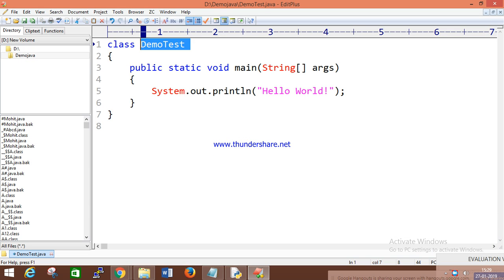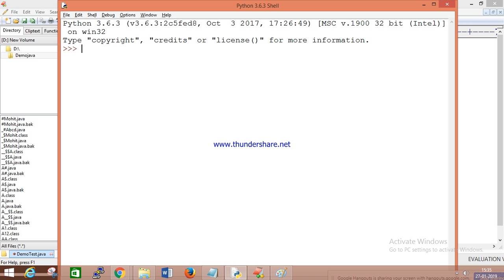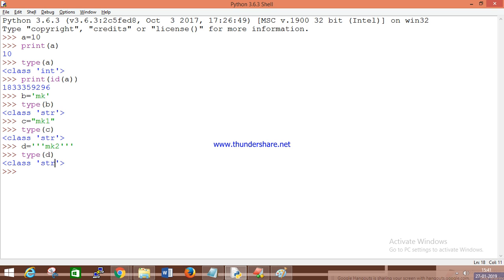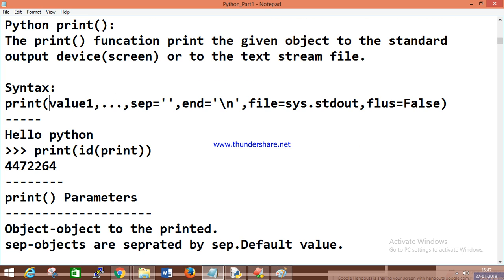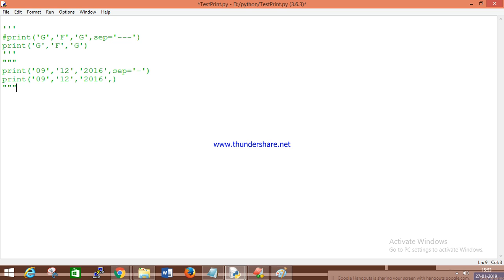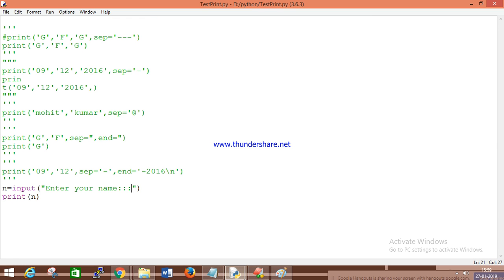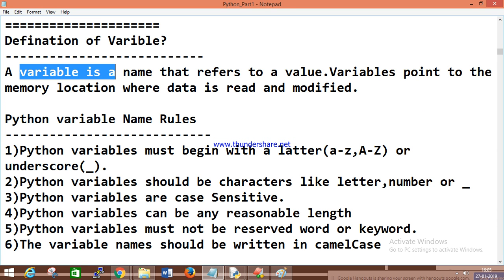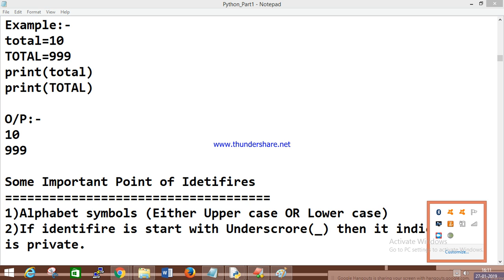What is Print()|Variables |Identifiers python Online Class Part 2